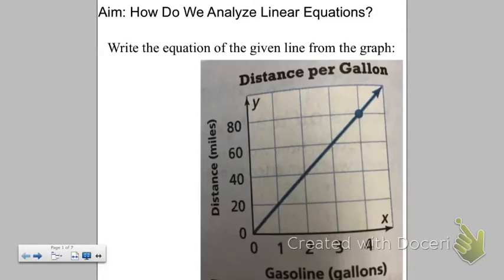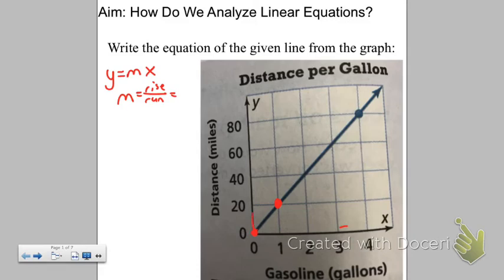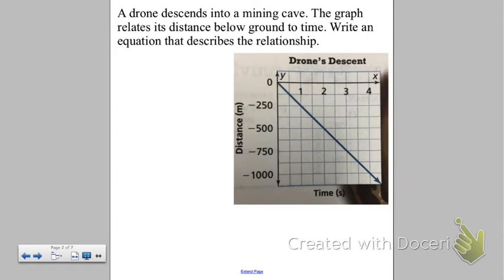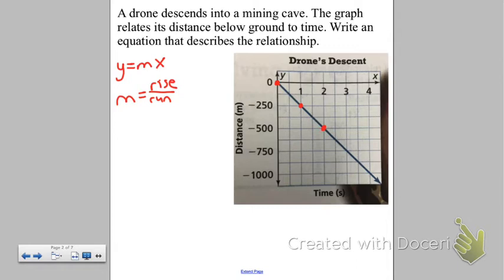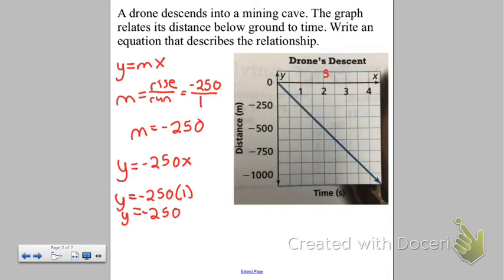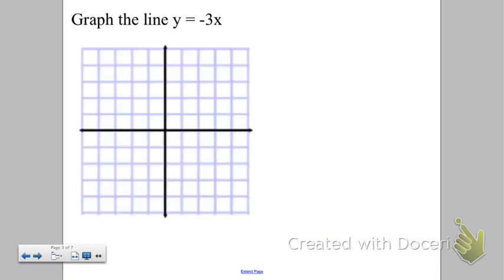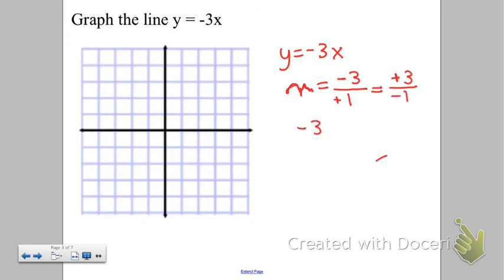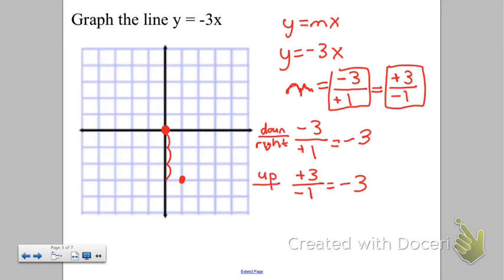Grade 8 Lesson 2.7 Notes Analyze Linear Equations